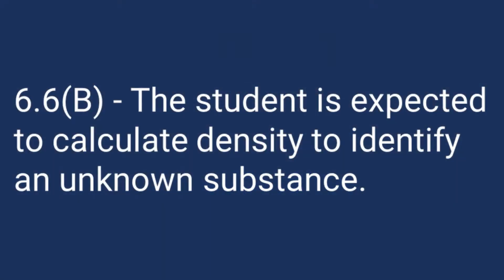The Alignment Process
This video gives a brief description of the steps that go into the process of alignment.  This process makes sure that our students learn exactly what they need to know which is more critical in a distance learning setting.